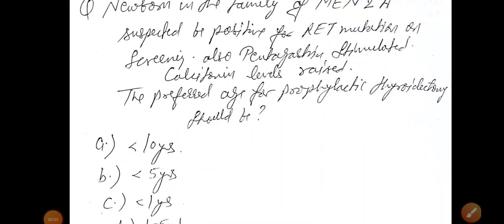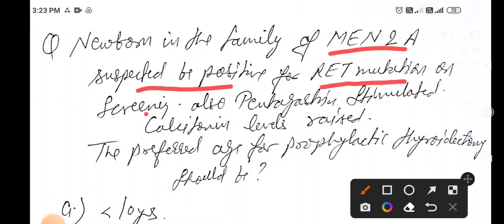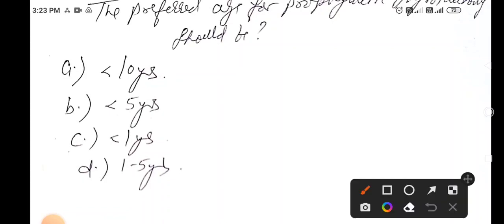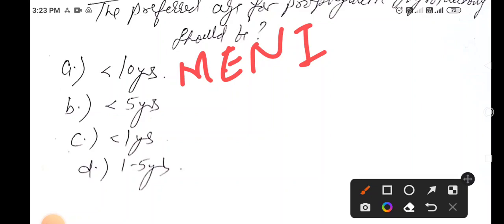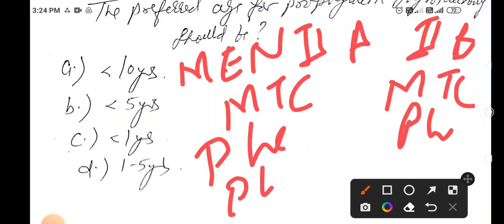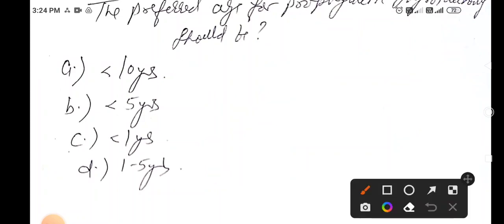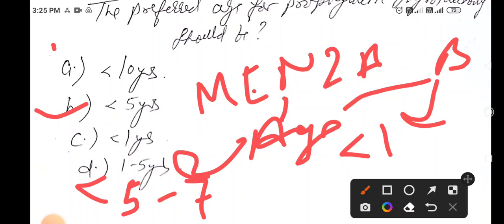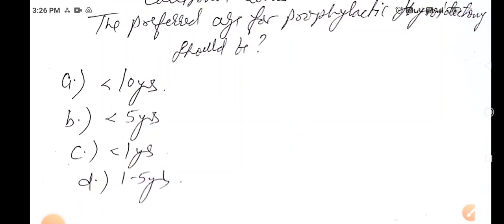Medicine mcq 31-33 for Neet pg INI-CET UPSC CMS Fmge